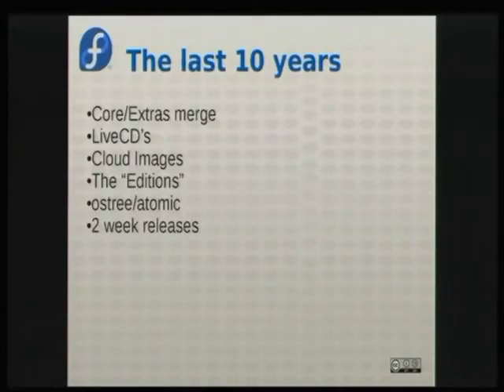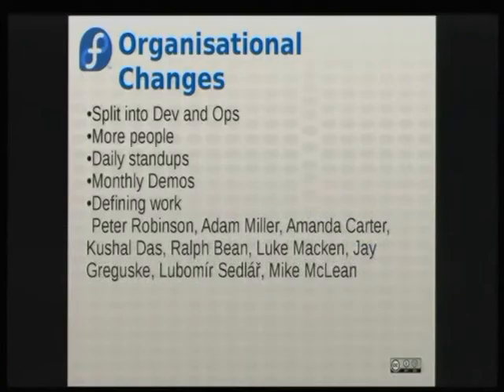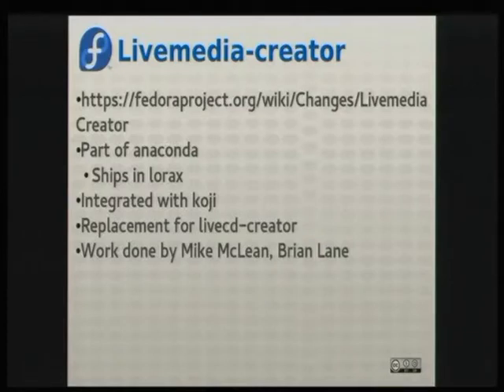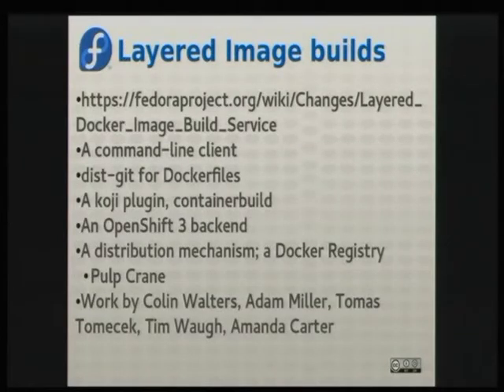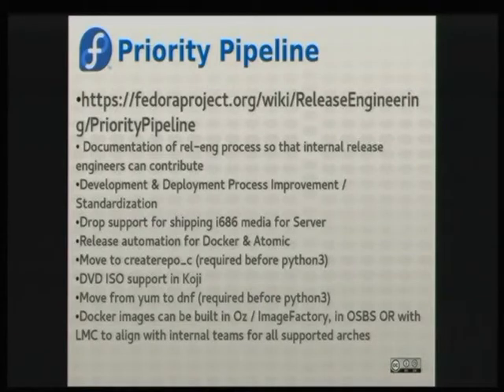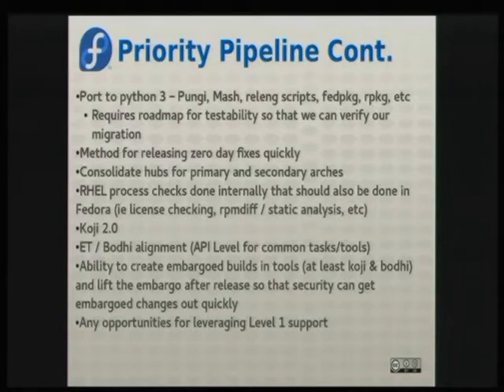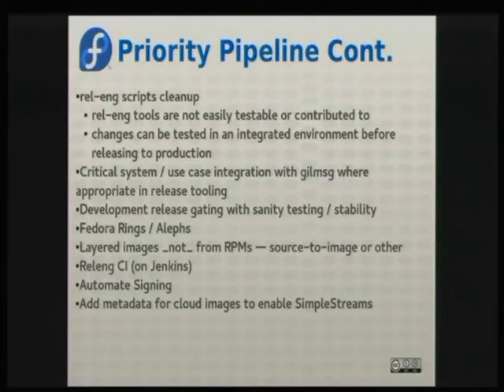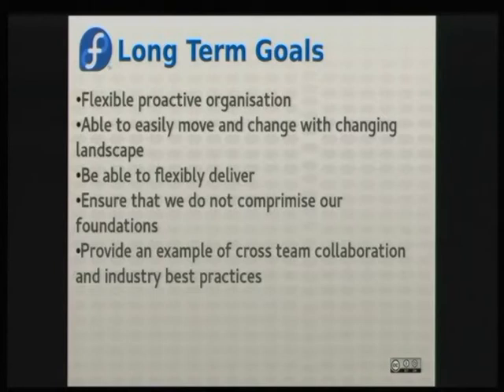Changing the releng landscape - Dennis Gilmore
We have been doing a lot of work in both the community and the internal Red Hat Release engineering teams to come together to make things better for all. We have been syncing how we do things, adopting the same ways to do teh same things. We have more to do but in this talk we will talk about what has changed, where we are going and how we are getting there.